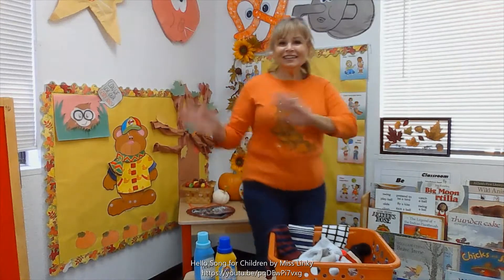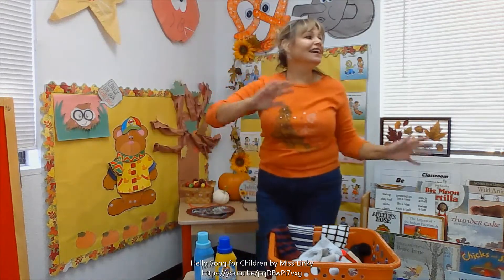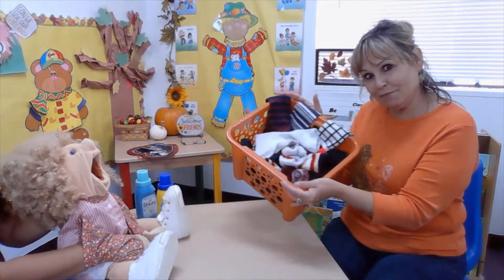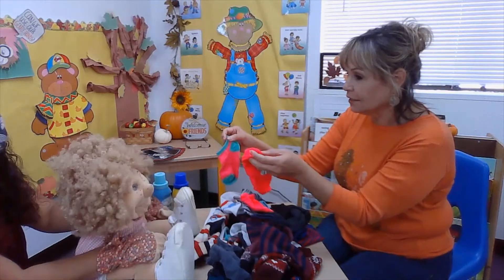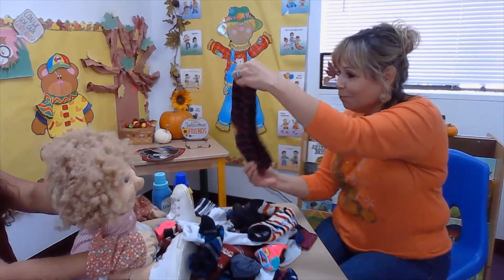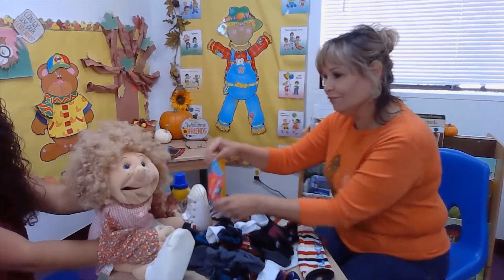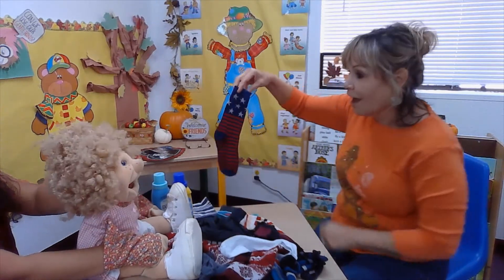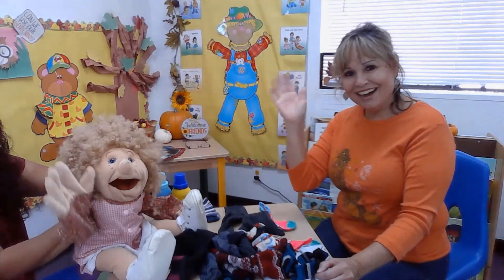GM Morning Greeting #25 Sorting Socks